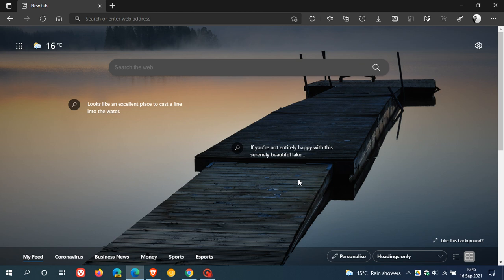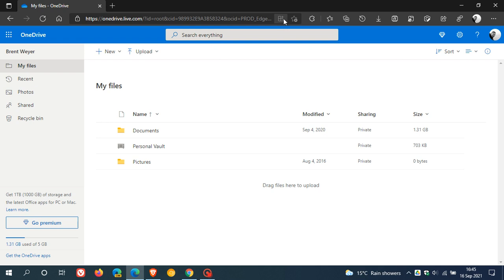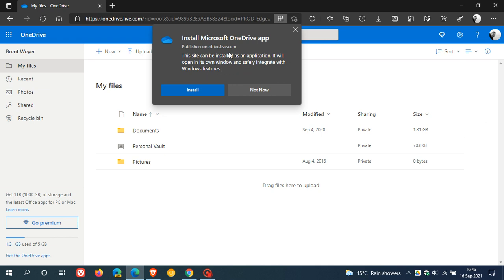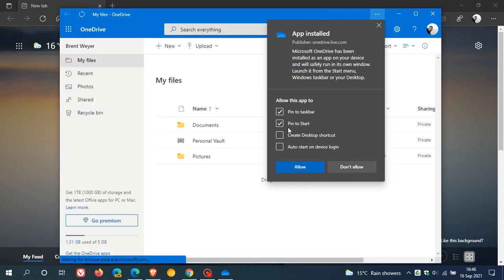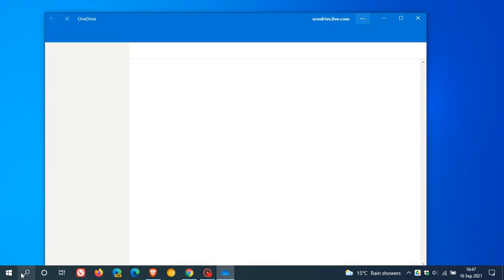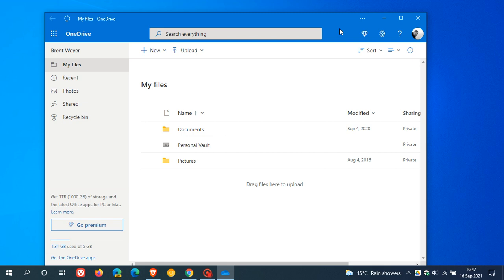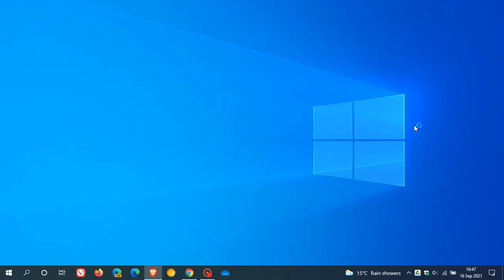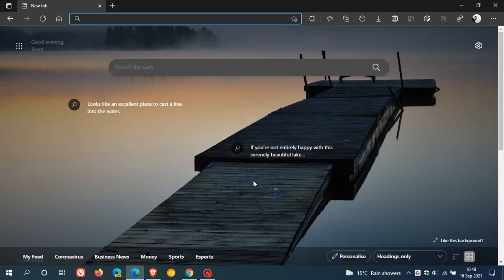Microsoft OneDrive can now be installed as a Progressive Web App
Once a PWA is installed it opens in a standalone window and works like any native app in the OS.